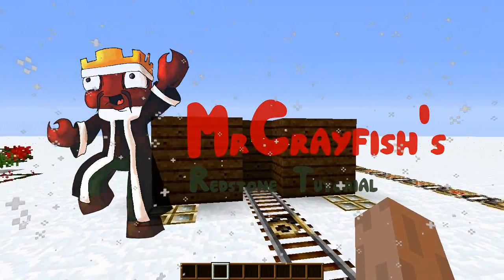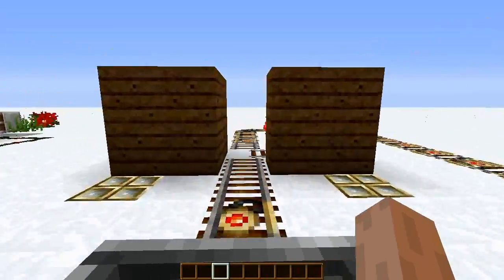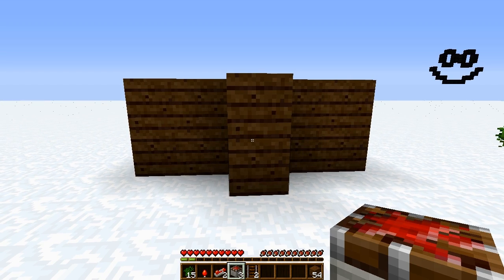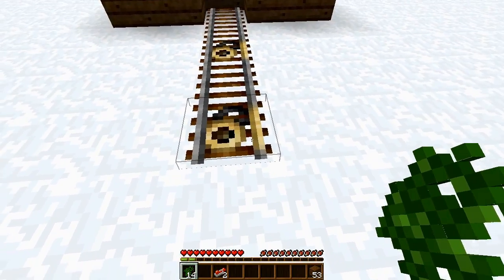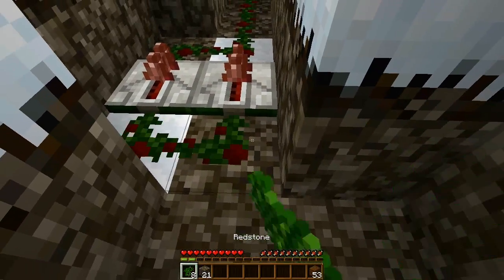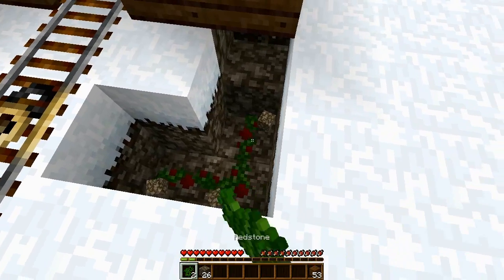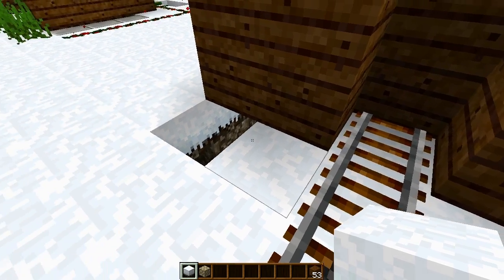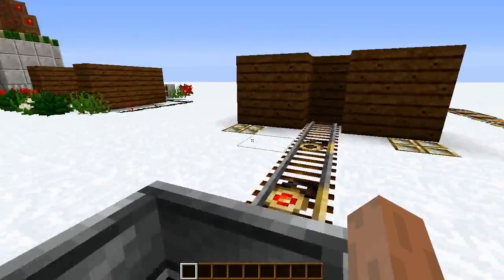Minecraft 1.12: Redstone Tutorial - Minecart Door!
Lets get 200 likes for Santa :)

Hey guys, welcome to another redstone tutorial. In this tutorial today, I show you how to build this door which only allows players on minecarts to get through!